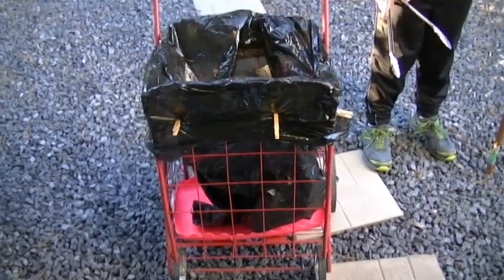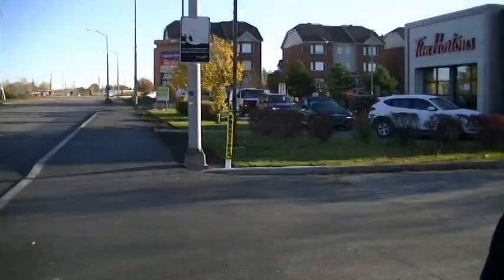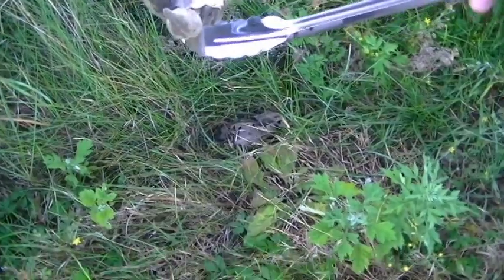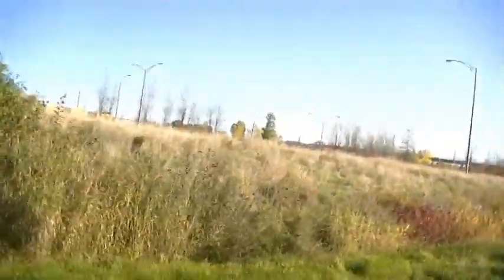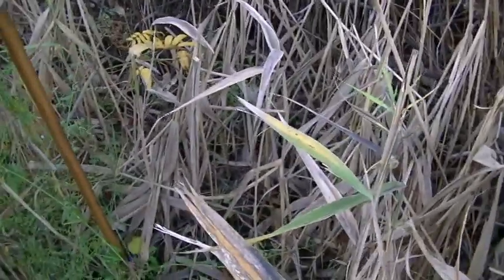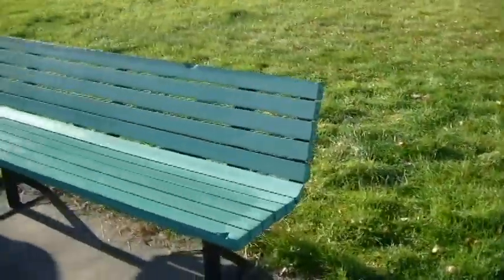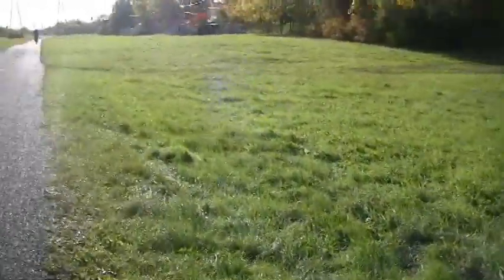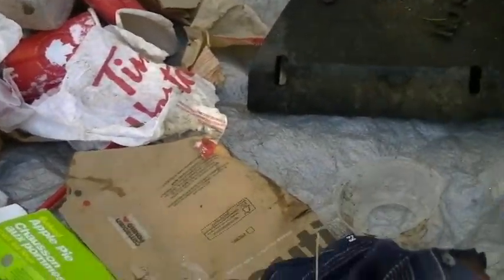First garbage walk recorded | Ep.1 by the Garbage Gang.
Welcome to Phoenix and the noms.

A channel all about food, toys, my little ponies, gardening and trying to live a lower waste sustainable lifestyle.  I also host the Canadian Pony Collectors Extravaganza that is a pony toy convention. I have been collecting for over 35 years and have no plans to stop.

Videos are posted every Saturday and will show the steps we have taken in our lives to live better with our environment. Even our type of videos has changed since we posted our first one years ago.

Today we have a short video about our trash walks we do. We try to walk a part of our local bike path and pick up any garbage we see on the way. Its a small thing we all can do to try and help our planet.